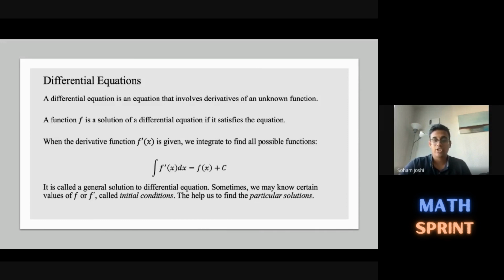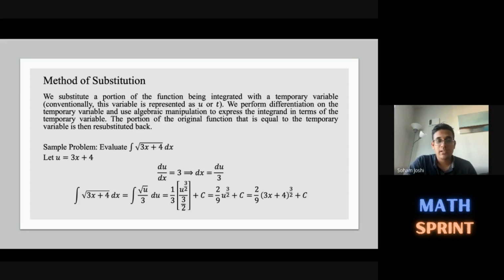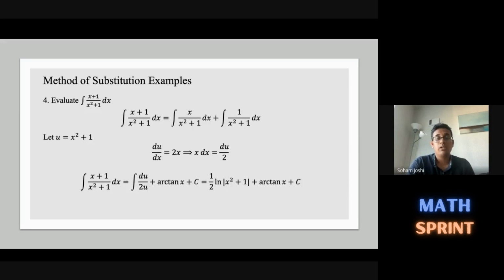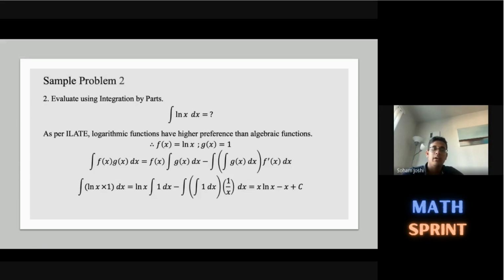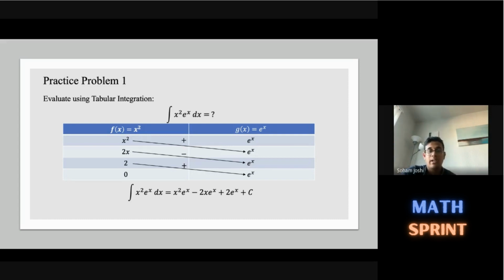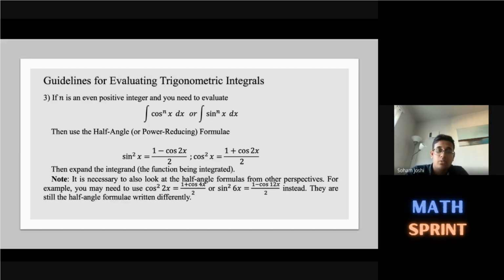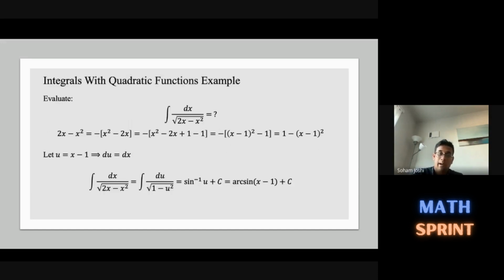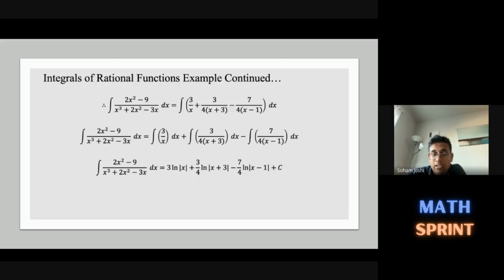Calculus Crash Course Chapter 9 - U-substitution, Integration by Parts, Tabular Integration, etc.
This video delves into some important strategies for evaluating indefinite integrals including u-substitution, integration by parts, tabular integration, integration of large powers of trigonometric functions, and integration of functions with quadratic equations.